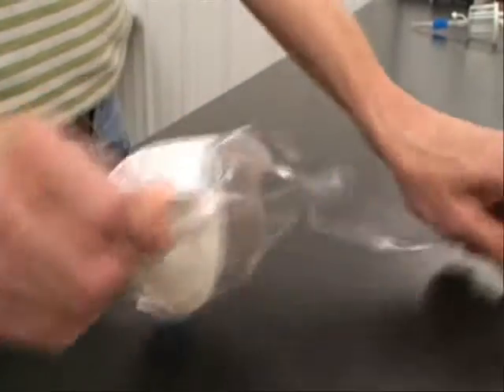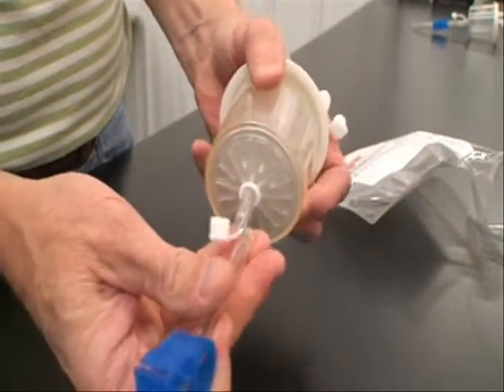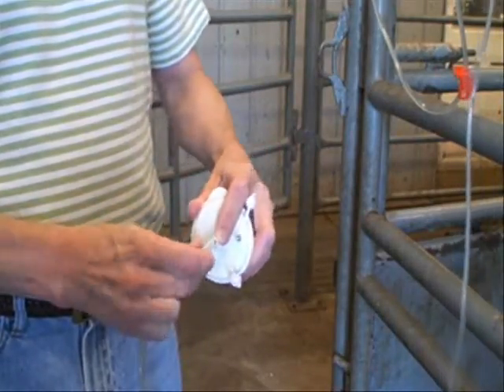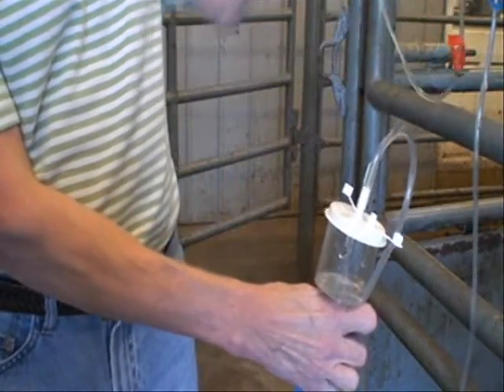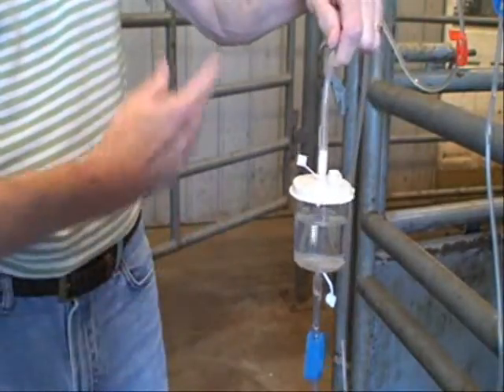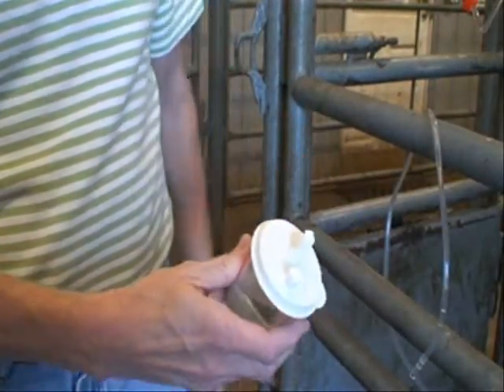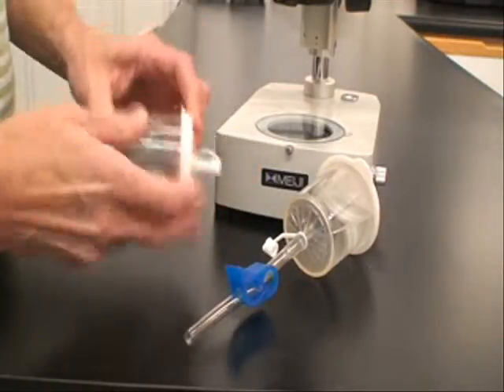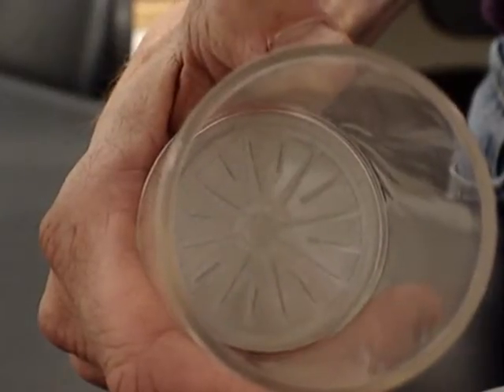D03 Zona Filter Sept 2011.wmv